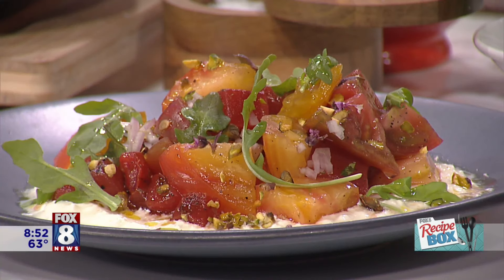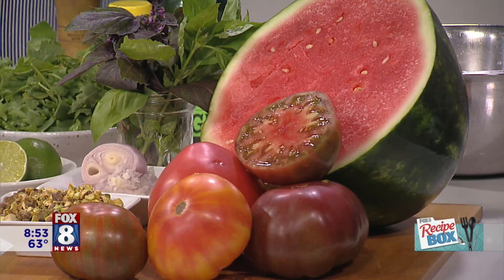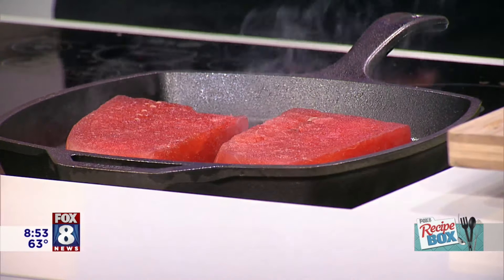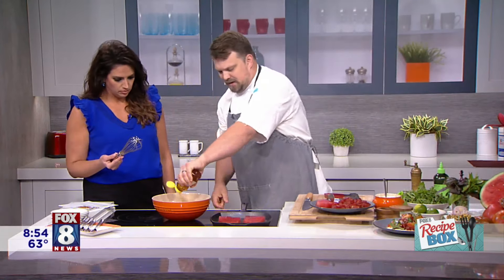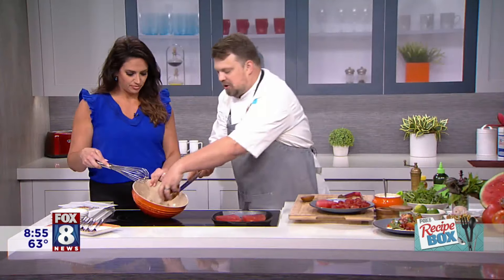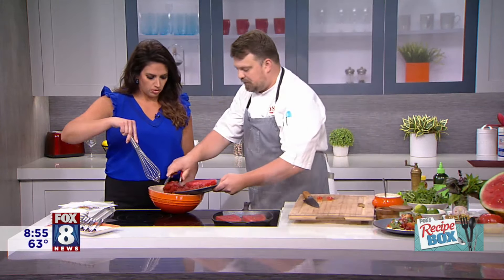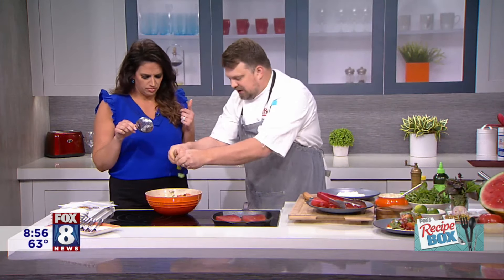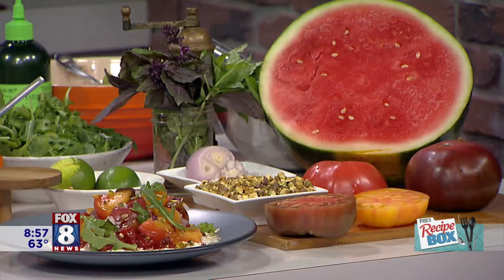Fox Recipe Box: Grilled Watermelon & Tomato Salad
Grilled Watermelon & Tomato Salad created by executive chef Jim Barnhart from 1833 restaurant at The Hotel at Oberlin. and look under AM SHOW and Fox Recipe Box.